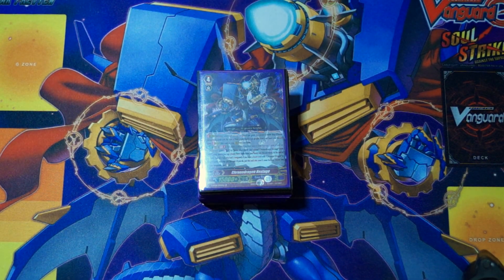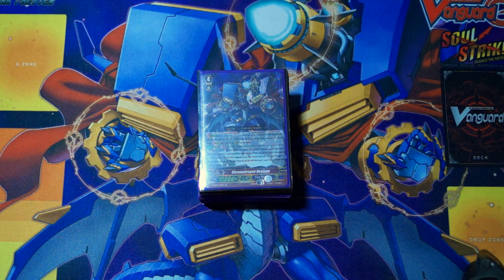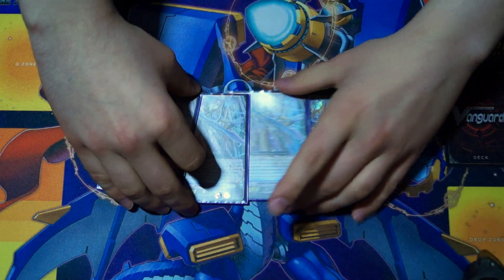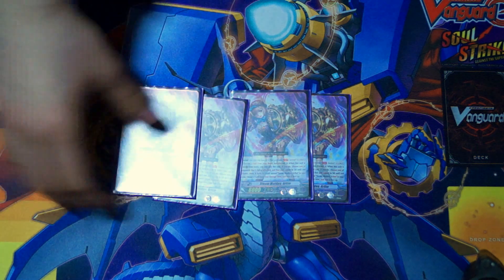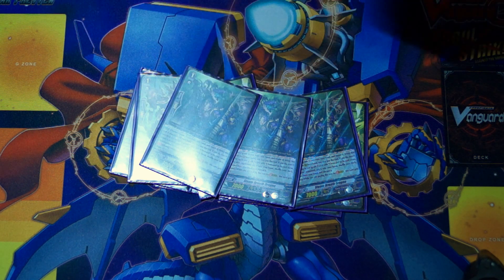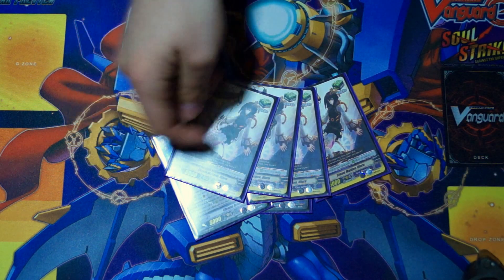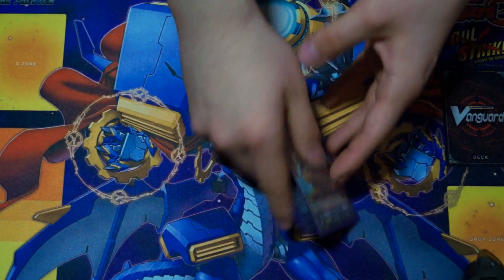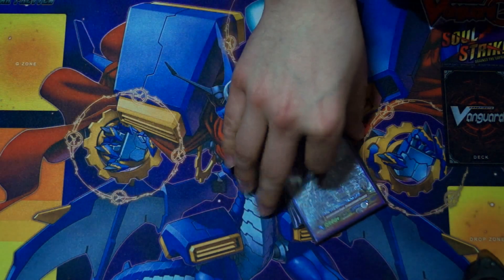Time Leap (Gear Chronicle) Deck Profile - Cardfight!! Vanguard Deck Profile - Post G-BT06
Well here it is, the amazing Time Leap deck. It is one of my favourite decks of all time (pun intended). Any questions I will be happy to answer. Keep in mind that this deck will drastically change come set 7